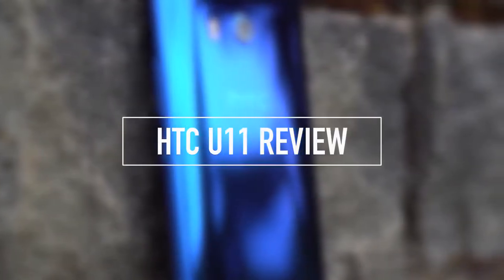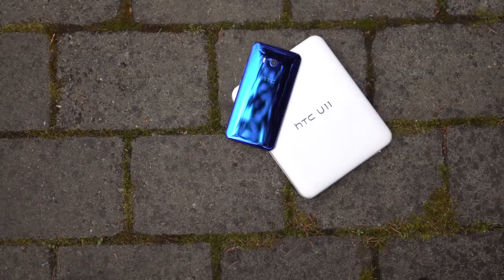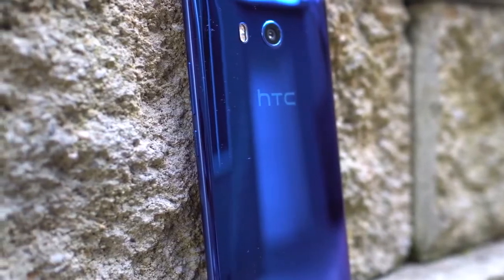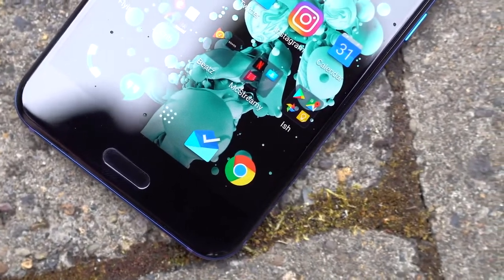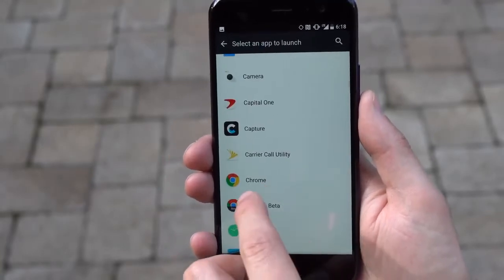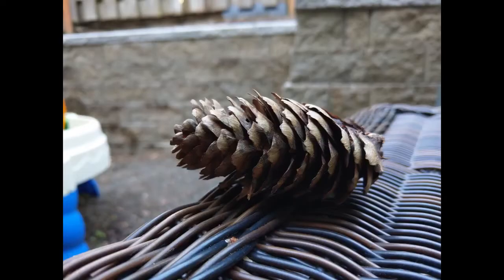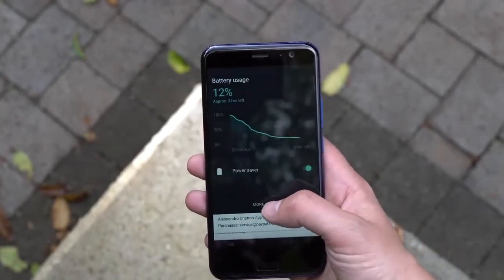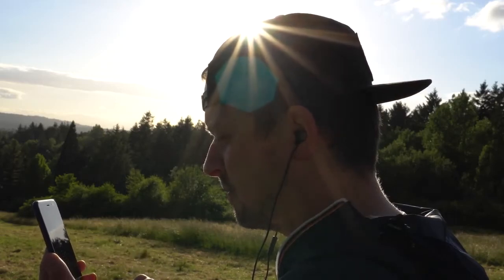Htc U11 full review,camera Battery,ram,performance,and many more